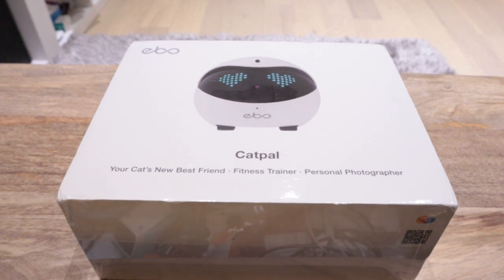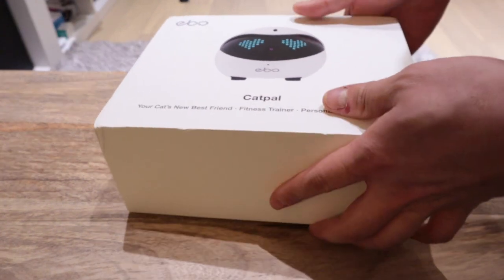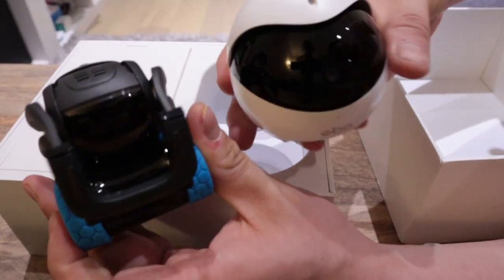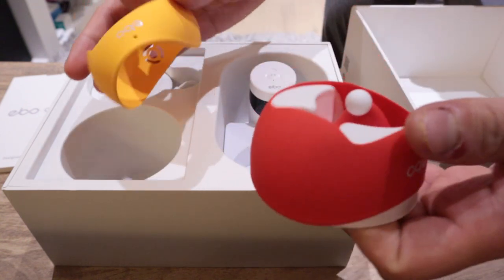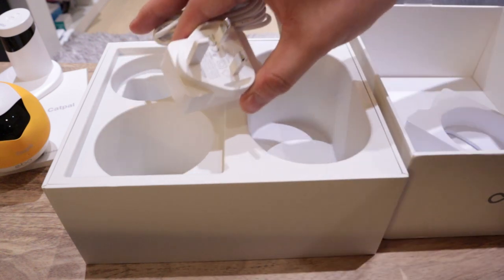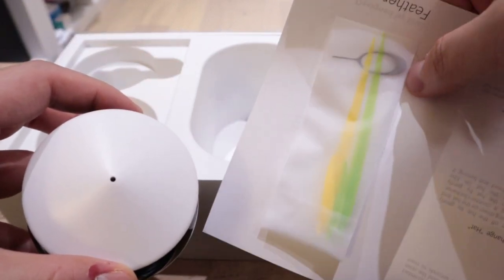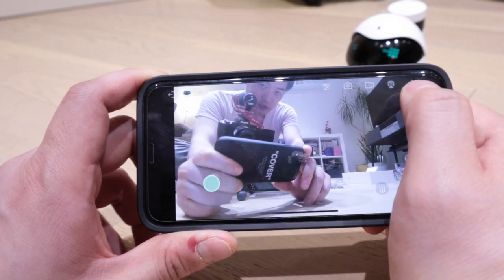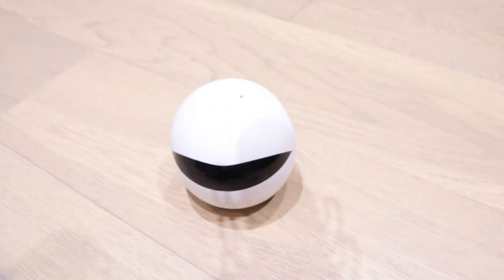Ebo Robot - Unboxing, Setup and Review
I thought this robot would be a great gift for my boss since he loves his cats.

Just want to show off on what happens when you unbox the package, share the process of setup and how the cam actually look.